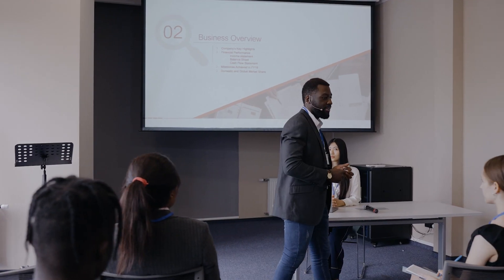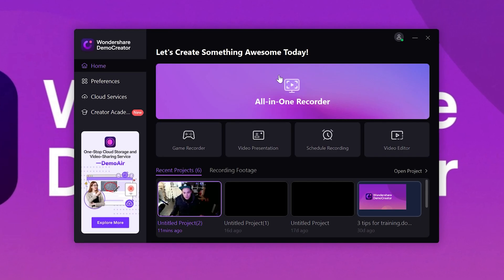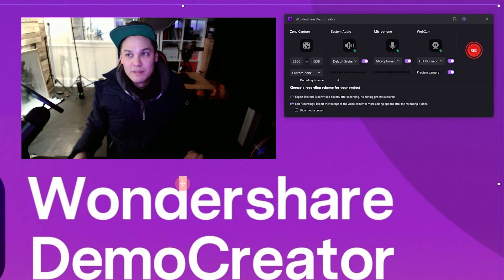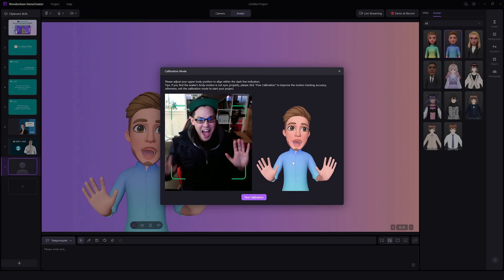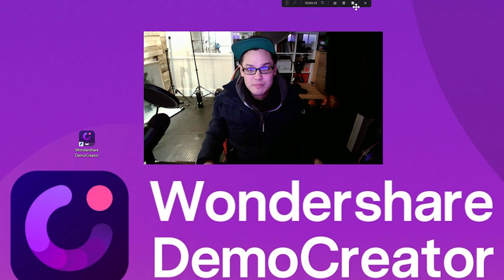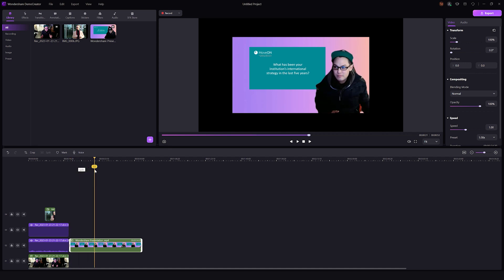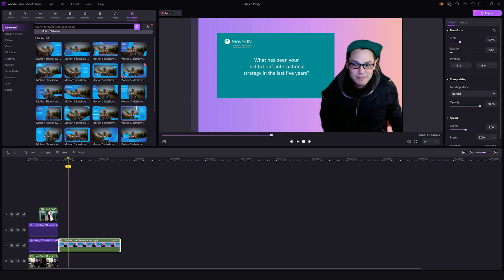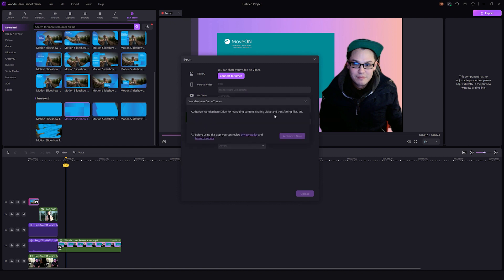How to Make an Effective Employee Training Video(2 Methods)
In today's fast-paced business environment, employee training is critical to the success of any organization. However, traditional training methods can be time-consuming and often ineffective. In this video, we'll show you how to create an effective employee training video using DemoCreator, an intuitive and powerful video presentation making tool. You'll learn the best practices for planning, scripting, recording, and editing your training video to make it engaging and informative. With DemoCreator, you can easily create professional-looking training videos that will help your employees learn faster and retain more information. Whether you're a seasoned HR professional or a new trainer, this video will give you the skills and knowledge you need to create effective training videos for your organization. So, if you're ready to take your employee training to the next level, watch this video and start creating your own training videos today!

💻Want to get more videos guide on how to make training videos?

⌚ Timestamps
0:00 Introduction
0:33 Why make your own employee training video
1:06 How to make an effective employee training video
1:23 Step 1: Consider if you should create a storyboard
1:52 Step 2: Record your computer training session
2:09 Solution 1: "All-in-one" Recording mode
3:36 Solution 2: DemoCreator "Video Presentation" mode
4:04 Recording yourself with virtual avatar
4:18 Applying Camera Effects to make your portrait recording looks better
4:47 Epic Pen & Whiteboard
5:11 Step 3: Post-Recording
5:26 How to save and export training videos
5:45 How to import media
6:30 Step 4: Edit your training videos
6:54 DemoCreator SFX Store--Video Effect Packs
7:54 Step 5: Share the training video with your employees

🥳We're pleased to declare that our fresh video contest, "Express Your Profession, Present Your Story," has been introduced, bringing excitement and opportunities for all. We're inviting you to share your unique professional story with the world. All you have to do is creating a video that showcases three commonly used software tools in your daily work. This is an opportunity to highlight your profession and allow others to learn about different professionals. 🎥Whether you're a teacher, a building designer, a cloth designer, a programmer, a content creator, or anything in between, we want to hear from you.🙌🏼

employee training and development
how to create training videos
employee training program
employee productivity